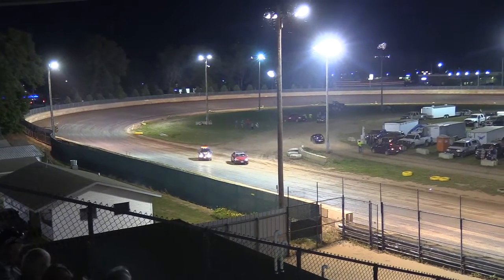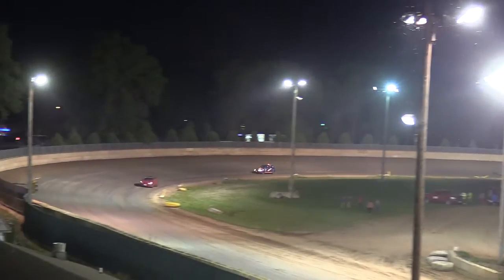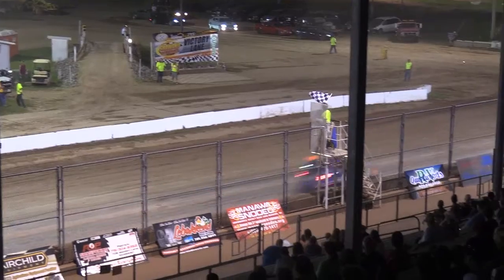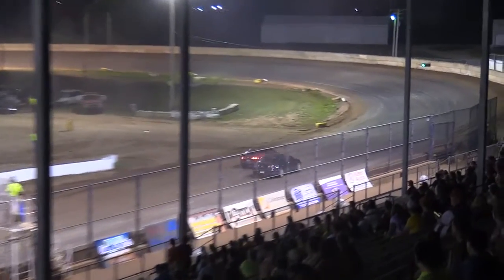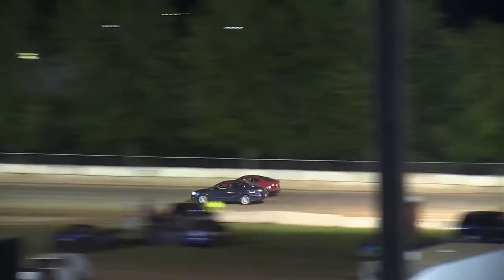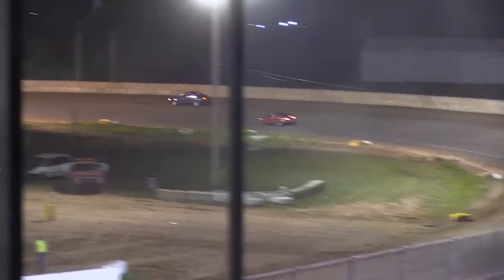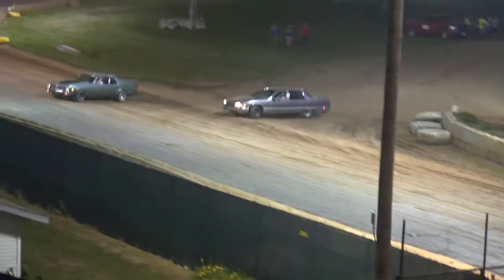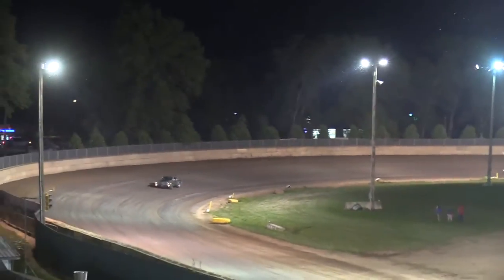7/4/2020 Shawano Speedway Spectator Races